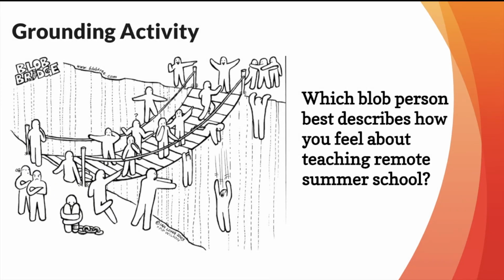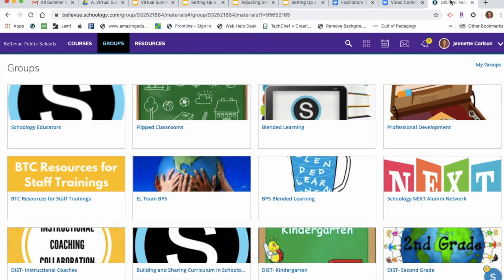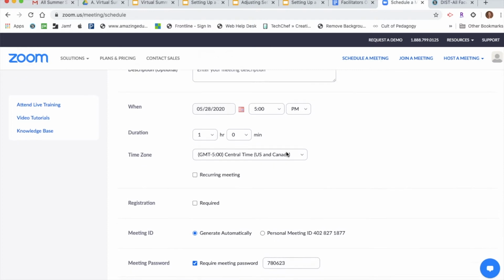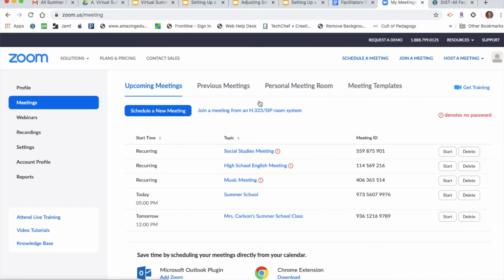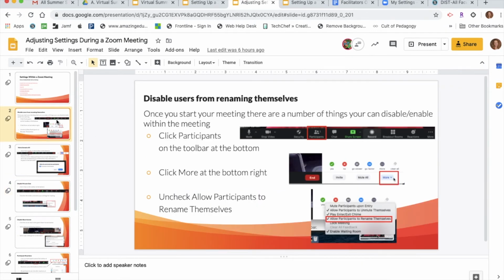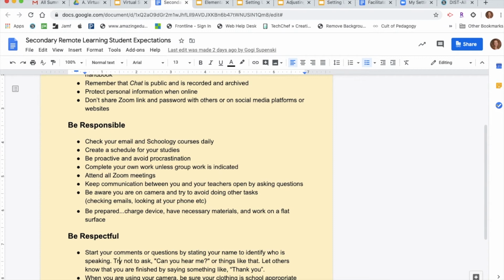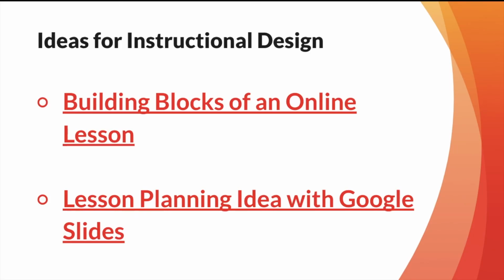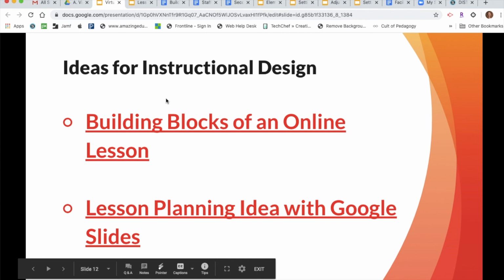BPS Virtual Summer School Training